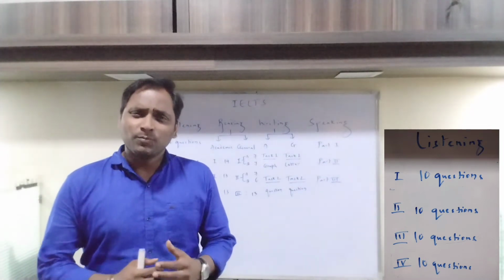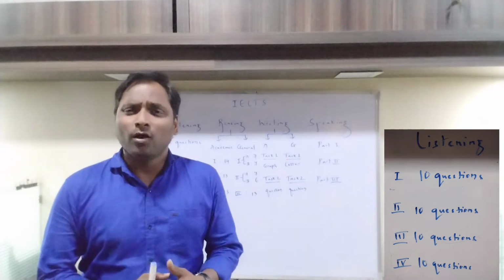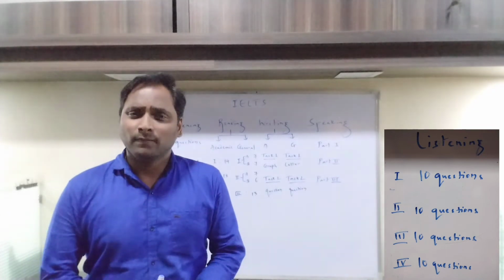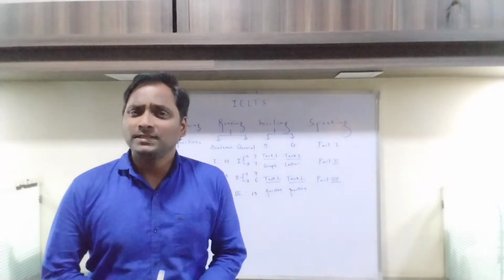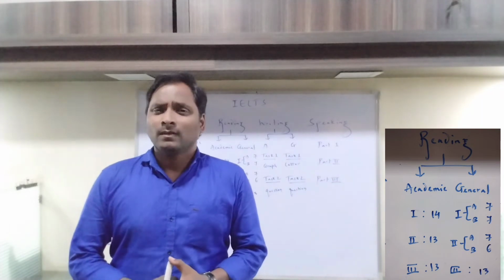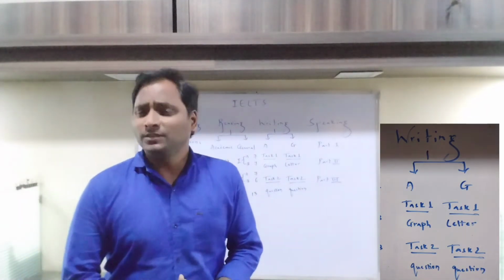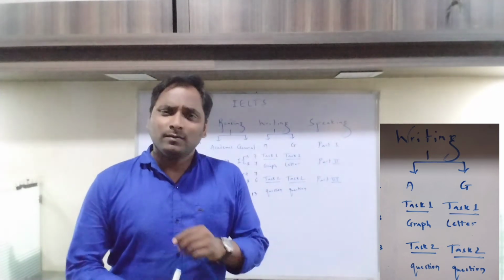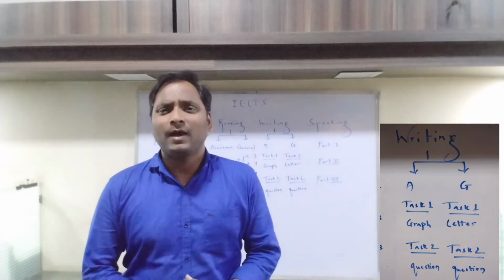IELTS Syllabus | LRWS | Tips for 7+ Bands | Ashberry IELTS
A young research scientist along with 'Ministry of International Affairs' as an Anthropologist, Ashok Bairi had created Ashberry IELTS for foreign exposure of Indians. He is also a Cricket Commentator & a ferocious Motivational Speaker.

He has trained 5000+ professionals across the globe working at corporate level. Many of them are at the peak of their career & enjoying flawless communication to which they once felt as an impossible task.

Ashok Bairi also serves as a Professor for Multimedia & Mass Communication in BNN College, Bhiwandi & also provides training of IELTS to foreign aspirants, as of now under his personal guidance there are many who have settled abroad.

The person who believes in giving his best in whatever he does, is now a flamboyant inspiration for the new generation.

Cheers
Ashok Bairi
Ashberry IELTS
barrygarry59i